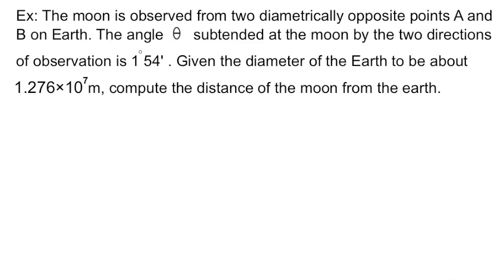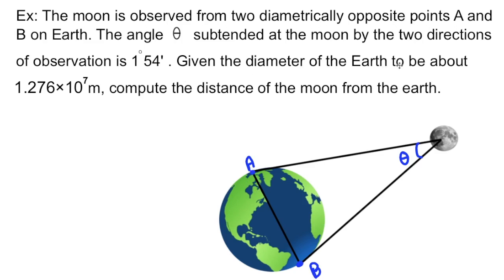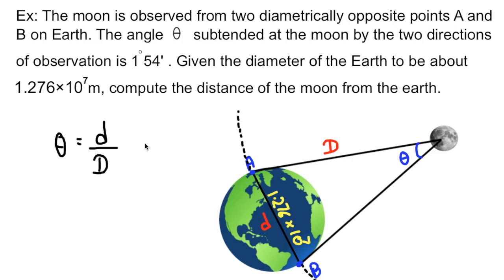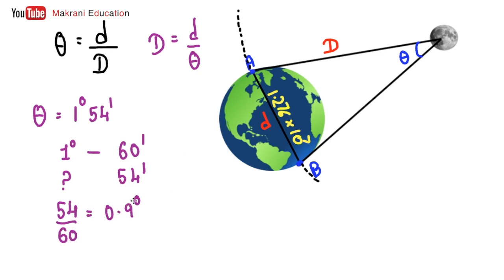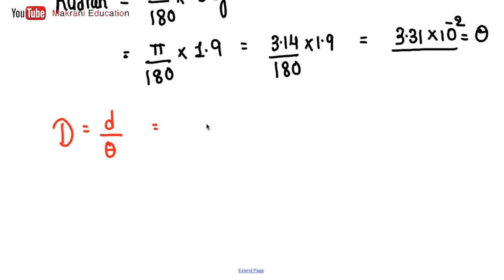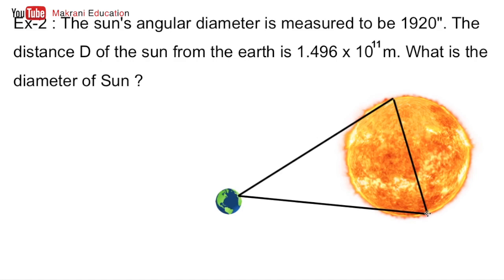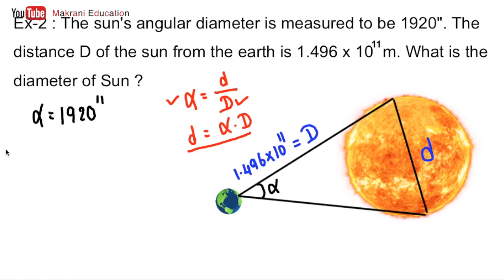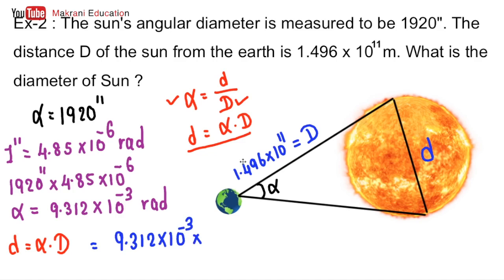Physics : Class 11th - (Units and Measurement) : [Part-5] - Knowit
KnowIT
Conceptual Physics with animations
By Mufid Makrani